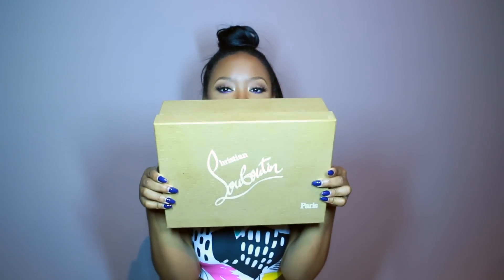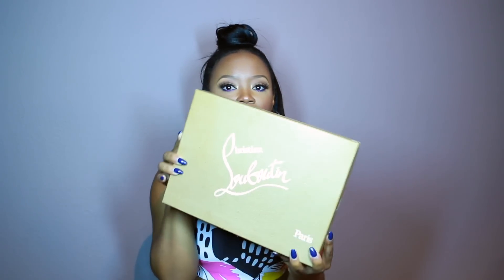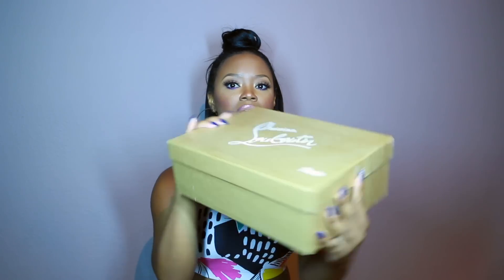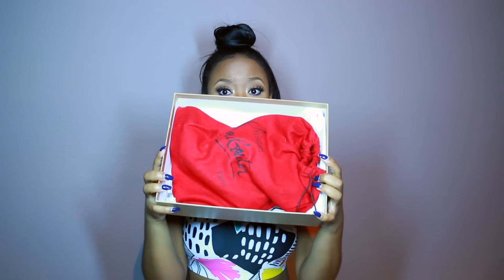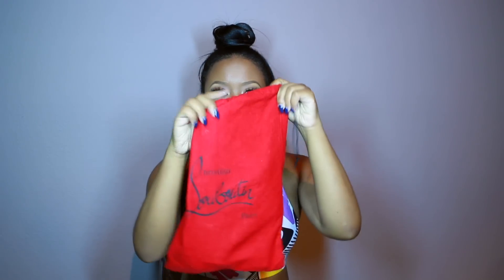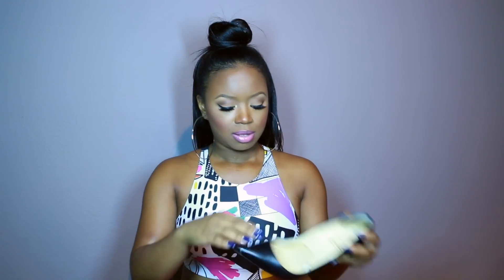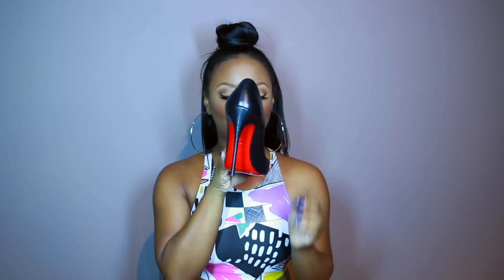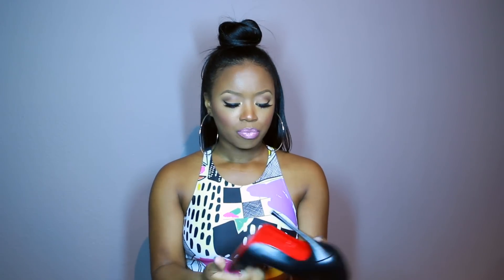CLOSED Christian Louboutin Giveaway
One winner will receive a pair of Chrisitan Louboutin So Kate

Rules
2) Comment your shoe size and color of your So Kate. Tell me why you wish to win.
3) Please thumbs up this video.
4) Must have a parents permission if you are under the age of 18.

I will be hosting additional giveaways on my other social media pages so don't miss out.